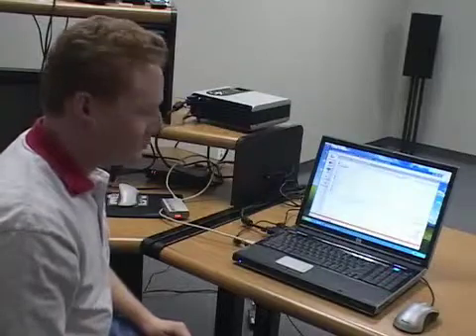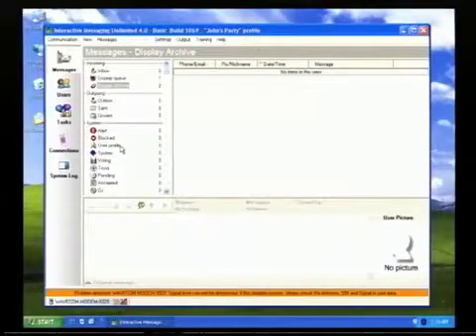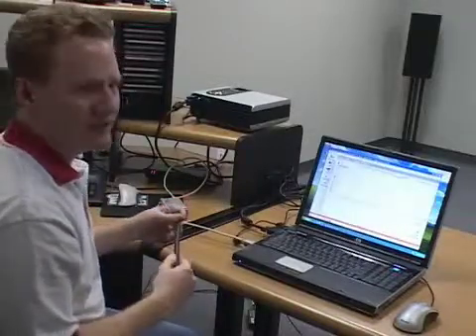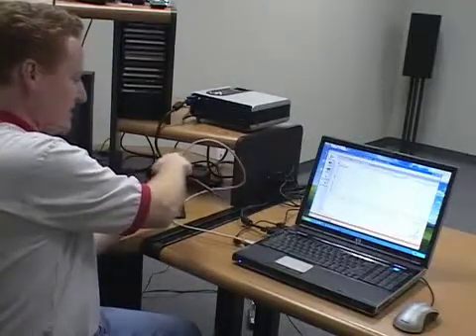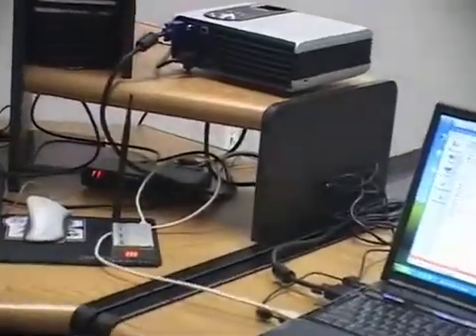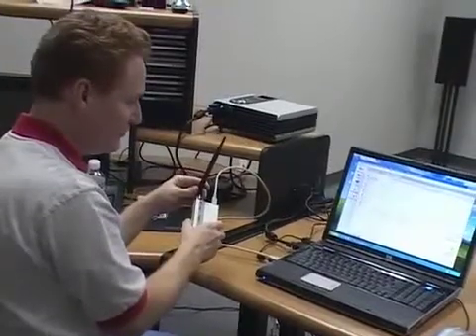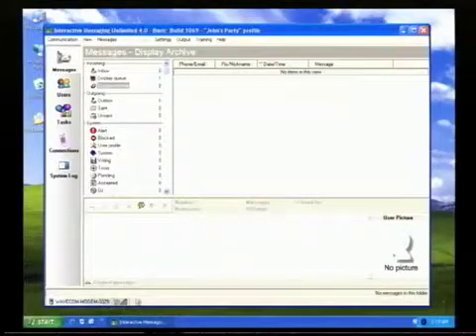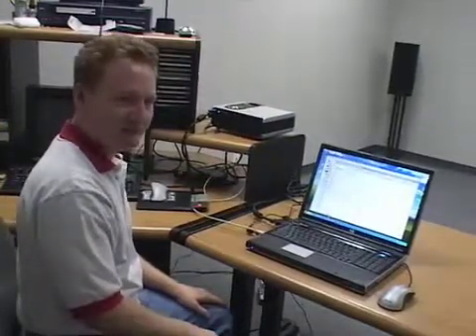Text messaging software tutorial: Signal level indicators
This chapter discusses some of the more in-depth aspects of Pangolin's Interactive Messaging Unlimited text messaging software.